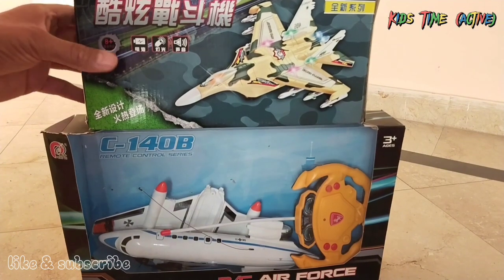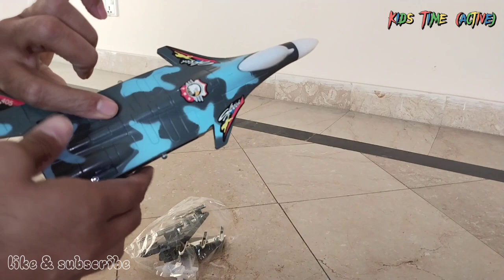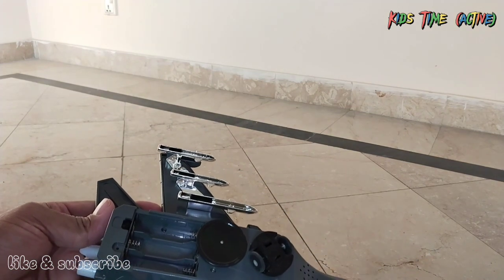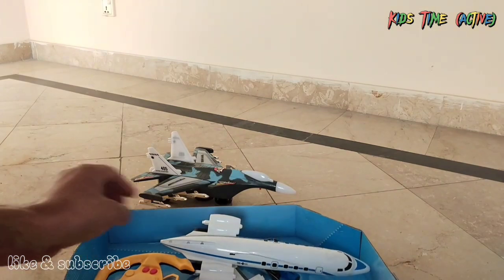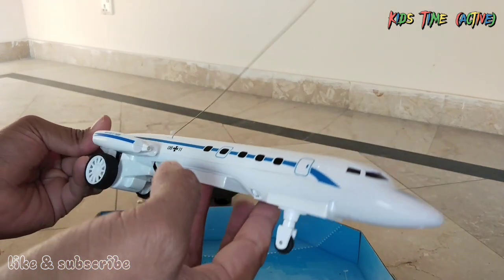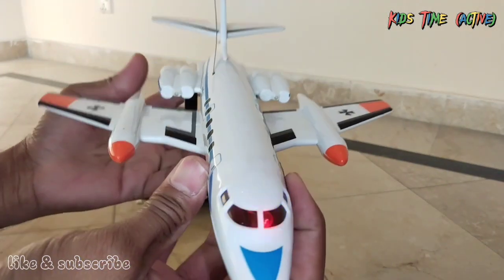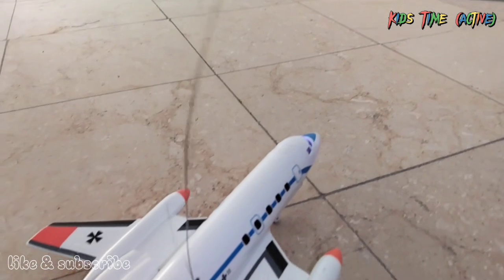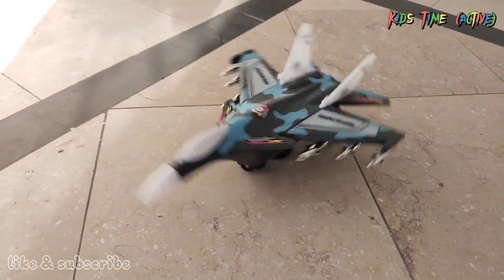3D lights airplane C-134/B & 3D lights F-350 | Mini RC toys for boys | Unboxing best toys